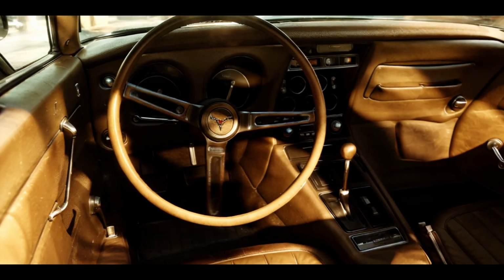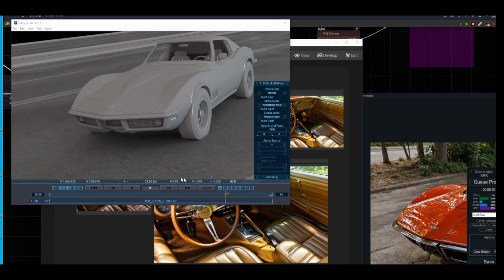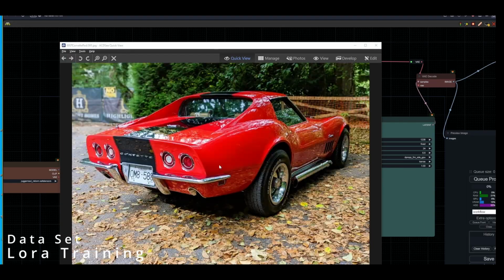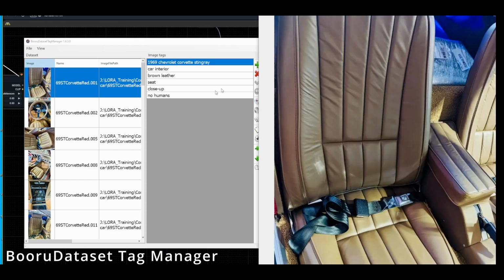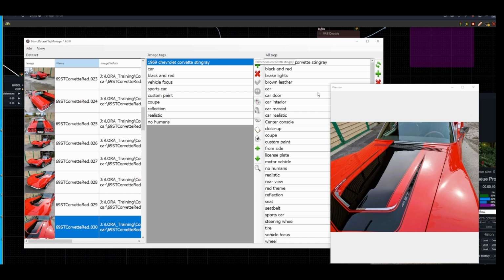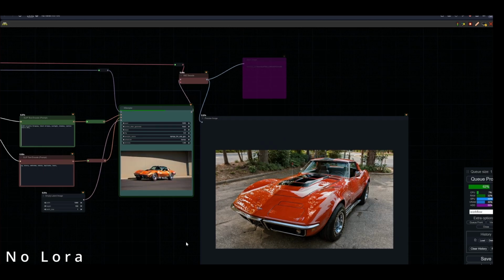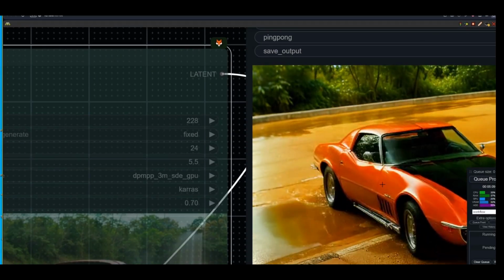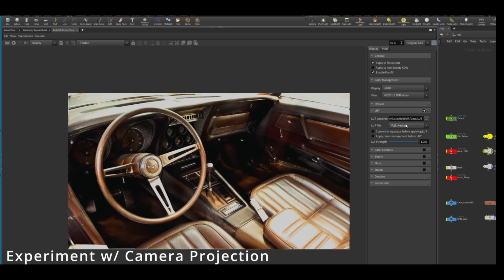CG and ComfyUI Vol.06 - Corvette C3 Animation + Lora Training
Integrating ComfyUI and AI into the Creative Workflow. Vol.06
1969 Corvette C3  Animation + Lora Training in Kohya_ss